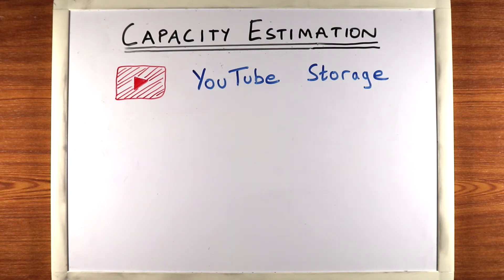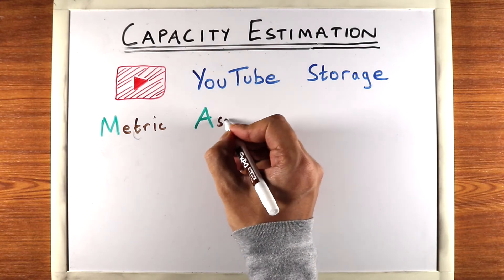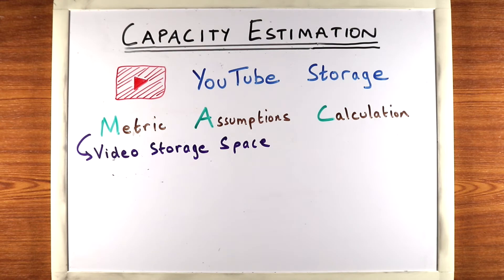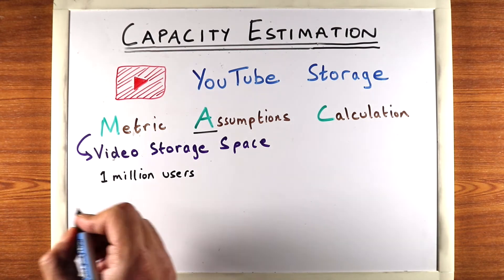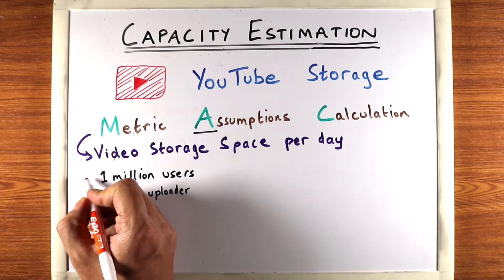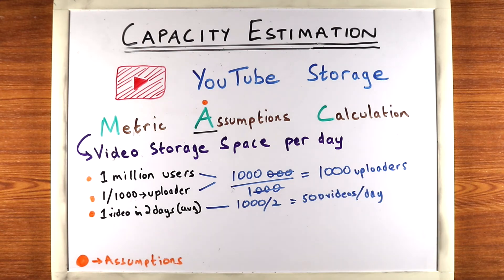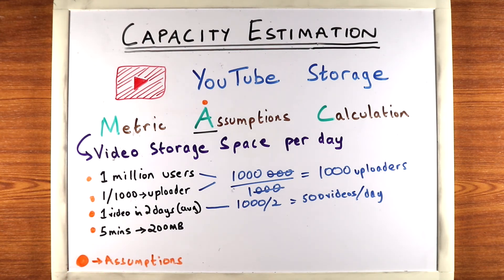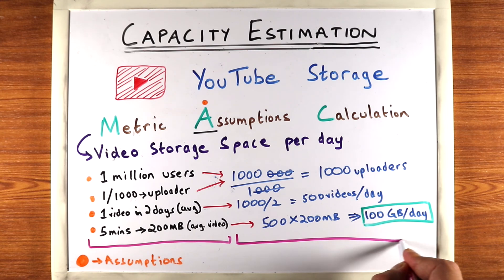Ep 20 - How much storage does Youtube use? - Storage Capacity Estimation